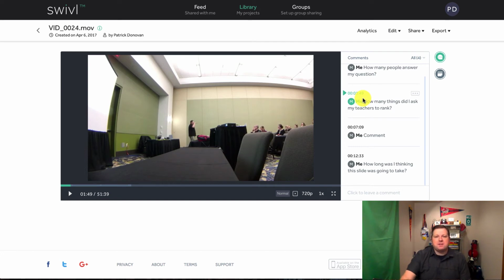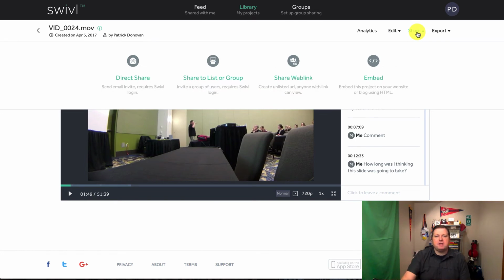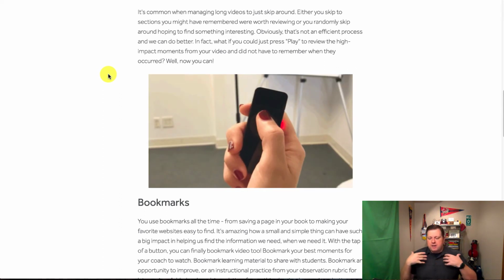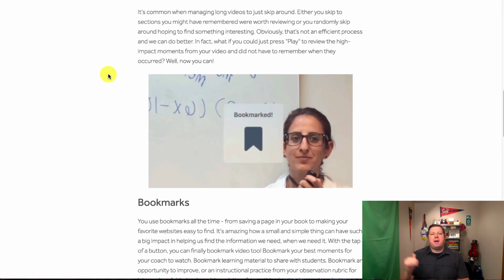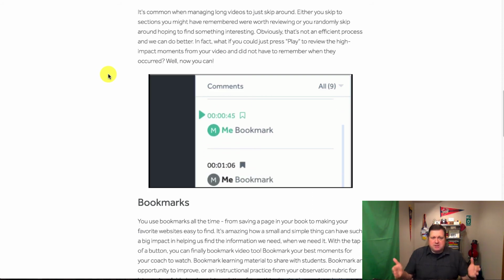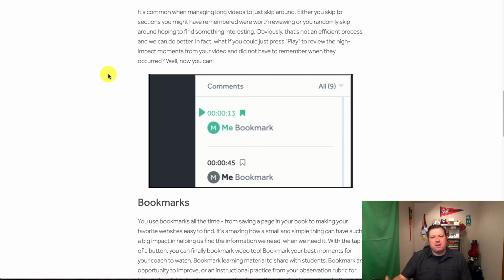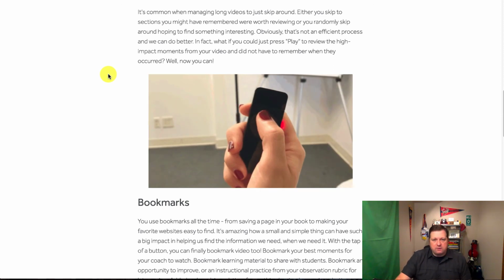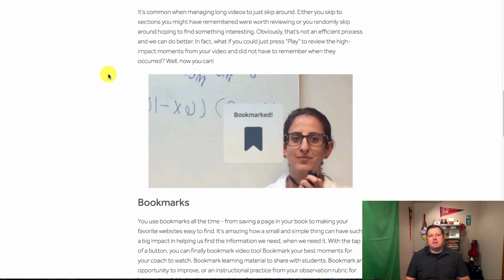Swivl Commenting and Bookmarking Features